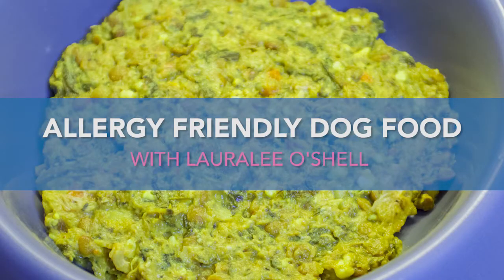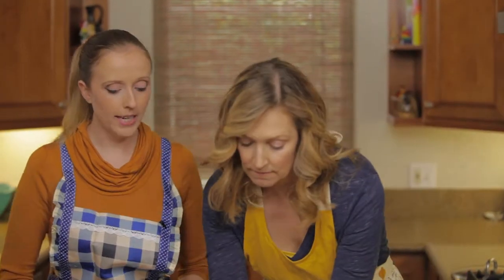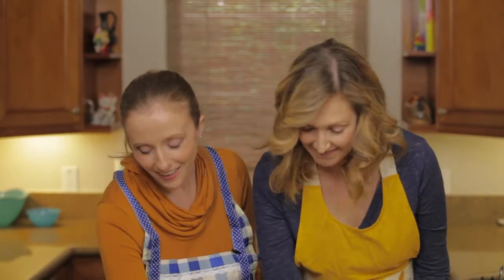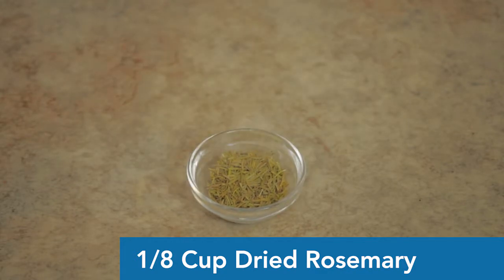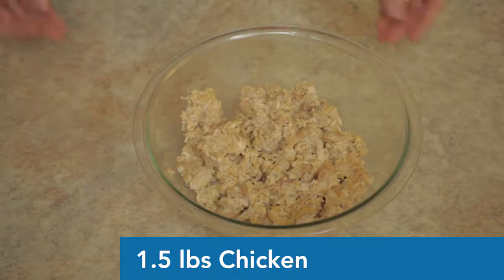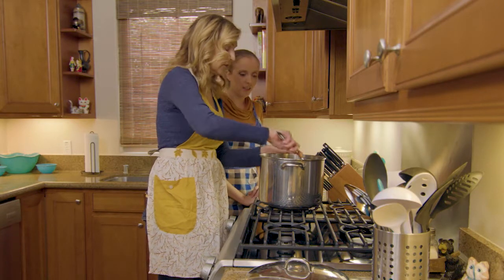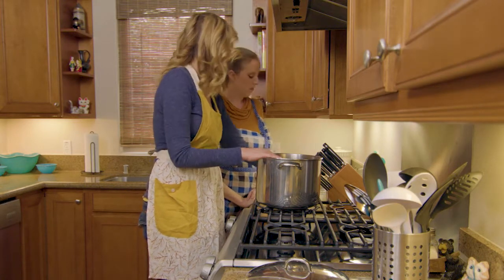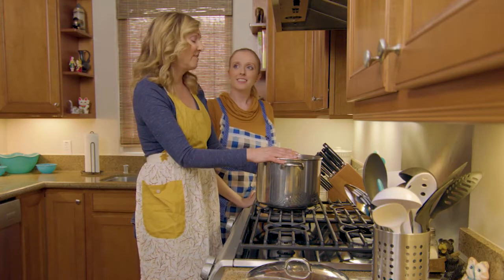Allergy Friendly Dog (and cat!) Food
When we say making food fun for everyone, we mean EVERYONE!! This recipe is good for cats too with a couple ingredient swaps. You can check what food is safe for kitties
For your canine friends, watch this video and see the recipe below!

Allergy Friendly Dog Food
Recipe by LauraLee O'Shell

1.5 lb. ground chicken thighs
2 c. sweet potatoes
1 10oz. package chopped frozen spinach or fresh spinach
2 c. frozen (thawed) or fresh combination of carrots, green beans, cauliflower, and broccoli
2 c. cooked lentils (yellow, brown, or green)
4 cloves garlic, minced
1 c. cottage cheese
1/8. c. olive oil
1/8 c. basil, dry or fresh chopped
1/8 c. rosemary- dry or fresh chopped
1/2 c. dried parsley- dry or fresh chopped
1/8 c. tumeric
Combine and cook. Refrigerate.